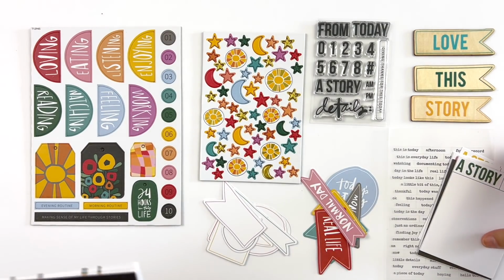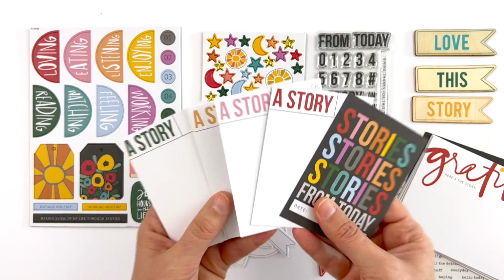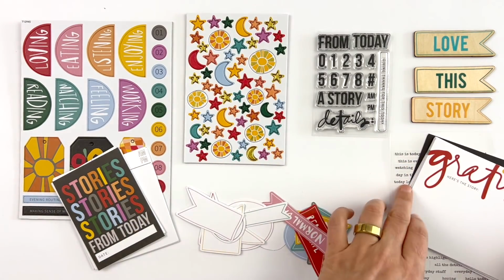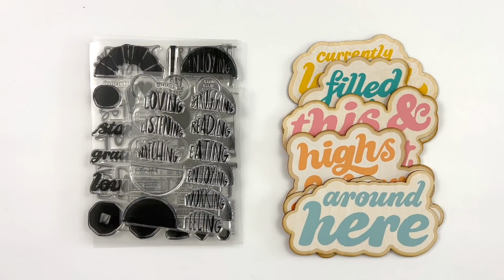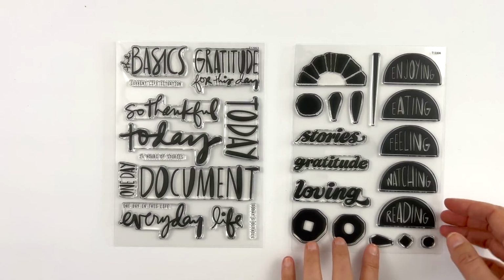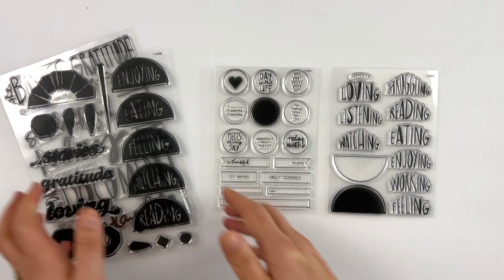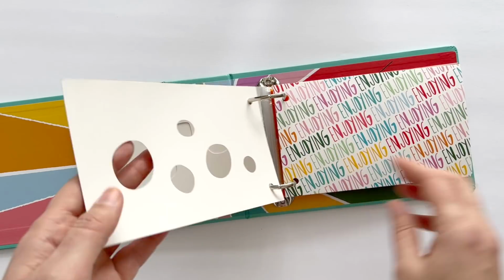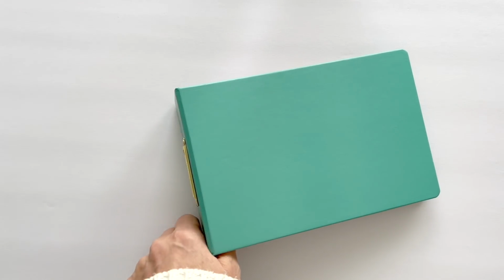Day In The Life™ 2022 | Collection Preview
Collection releases on Friday, January 28th at 9am Pacific.